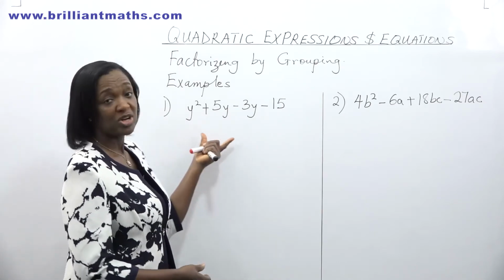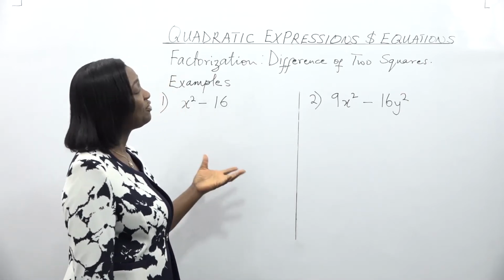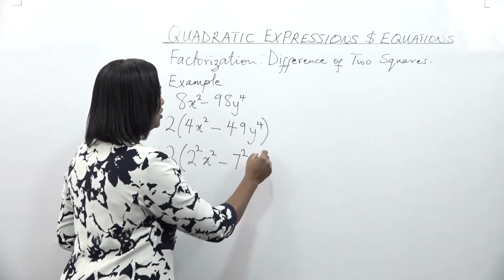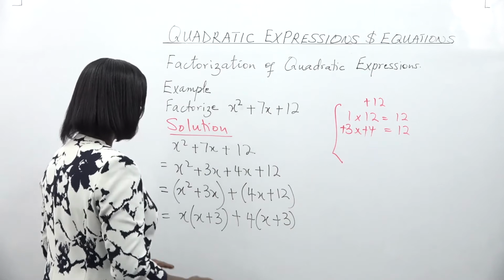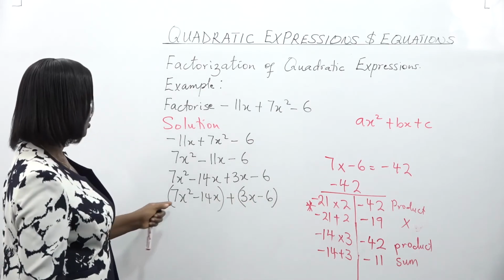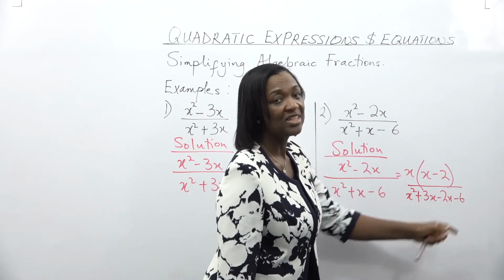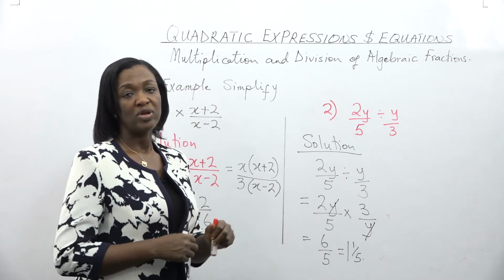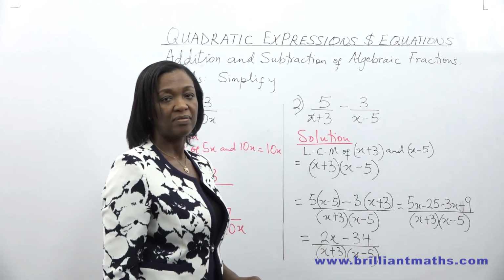Quadratic Expression & Equations